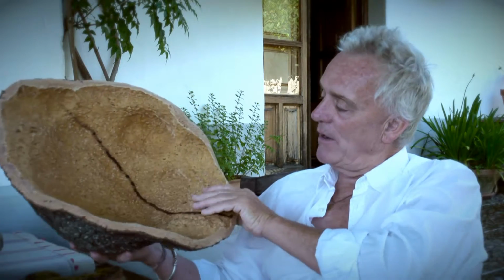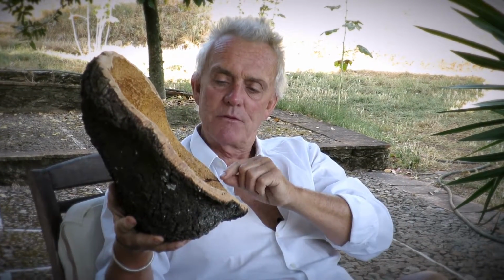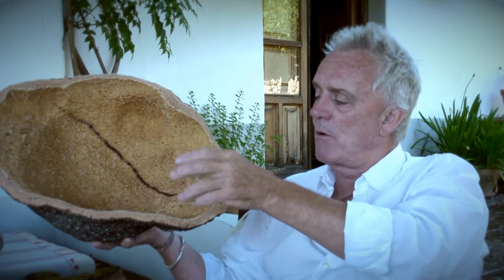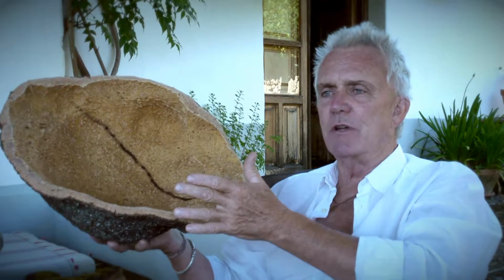The Culebra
Culebra, the small white worm, the larva of a beetle (Coroebus Undatus) which get under the bark and causes damage to the cork.